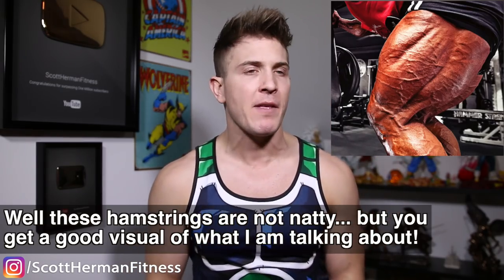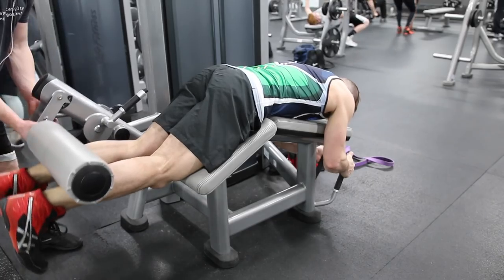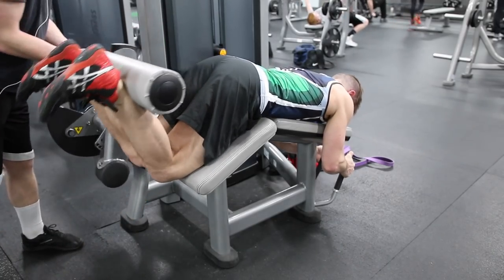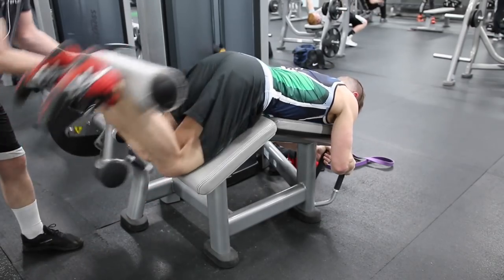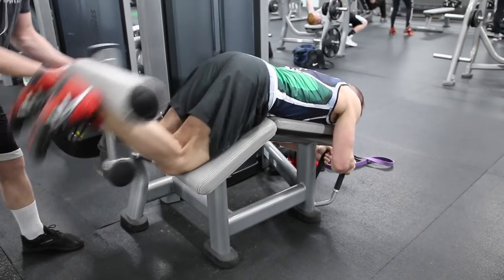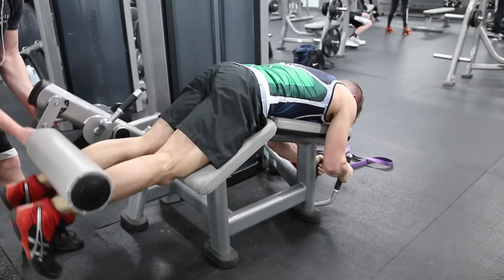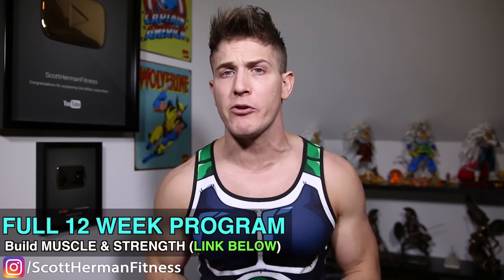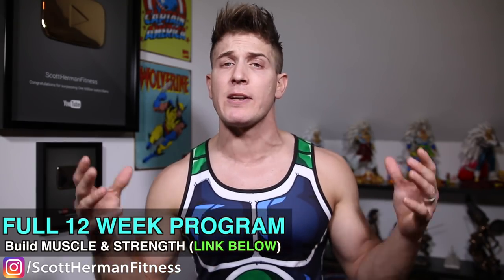I CAN'T WALK! | Why did I do this to myself?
JOIN THE CHALLENGE!
CHECK OUT THE PRIZES BELOW!:
Body Analyzer Scale- Originally $125 but for limited time save 60%!
Wrist Wraps/Straps, Knee Sleeves, Fractional Plates, Weight Belts & More! "MS10"
Code: 5OFF100  ($5 off $100+)
Code: 10OFF200 ($10 off $200+)
Code: 15OFF250 ($15 off $250+)